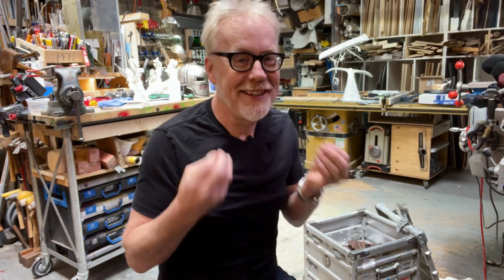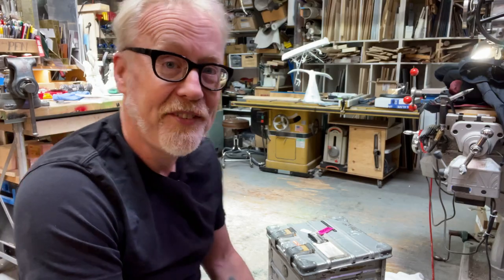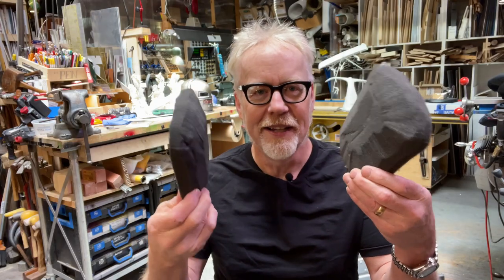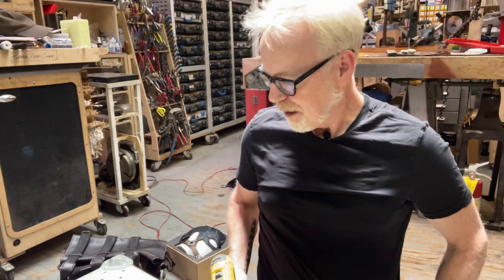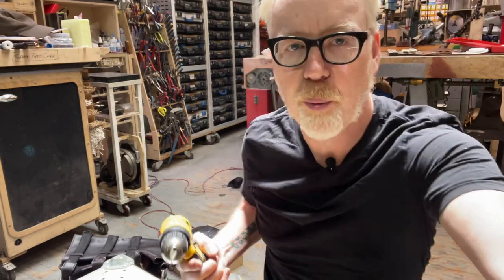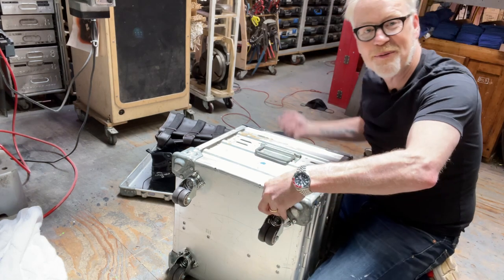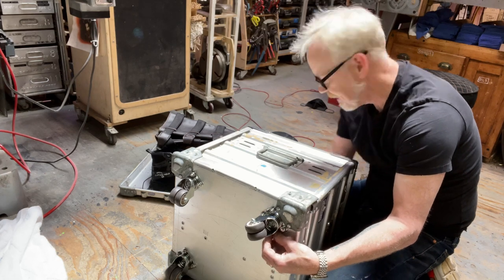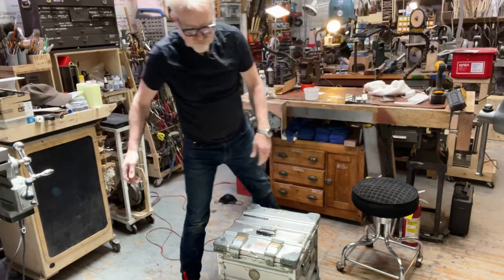Adam Savage's One Day Builds: Adding Casters to Costume Cases!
In this quick build, Adam shows off the collapsible carrying case he uses for his Captain America Stealth Suit cosplay, and makes an upgrade to the metal case by adding sturdy wheels to its base! Here's how adding heavy-duty double-wheel casters can make your shop boxes and storage cases much easier to move, whether around the shop or to a convention!